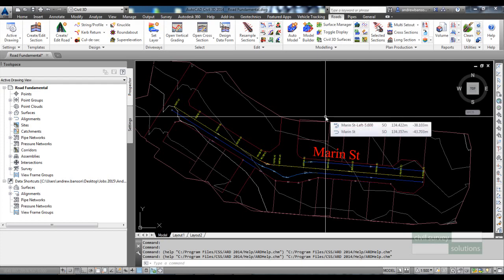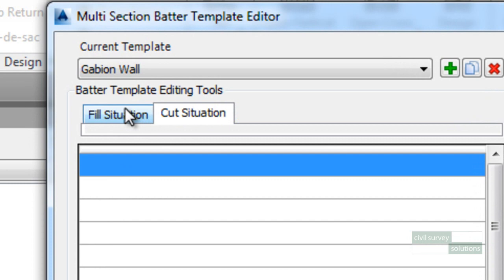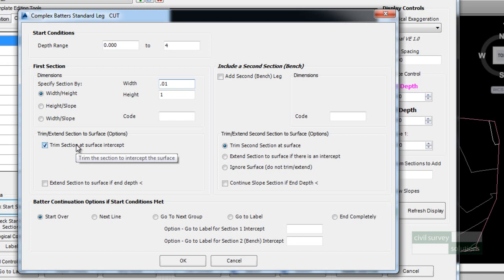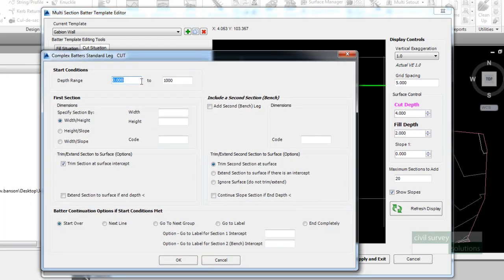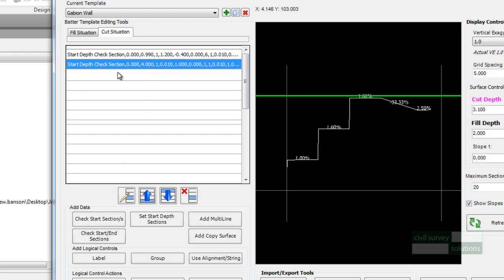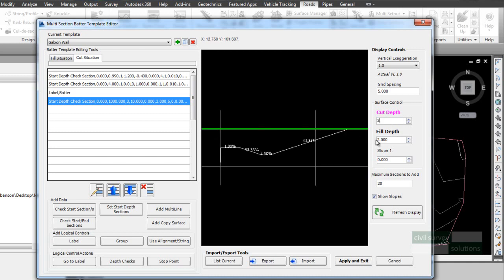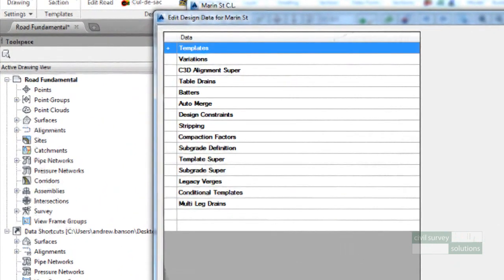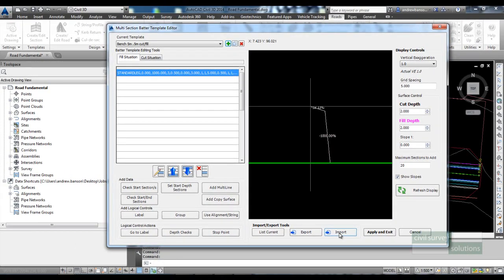Civil Site Design - Multi-Section Batters (Superseded by Intelligent Sections)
The multi-section batter command allows users to create intelligent batters. Depth checks are used to determine how the batter is to be formed, so that designers can control what happens in heavy cut/fill situations.

This introduction into multi-sections batters shows how a Gabion Wall can be easily created.